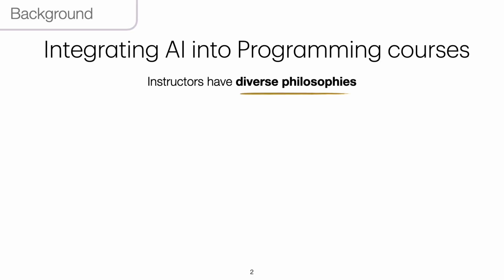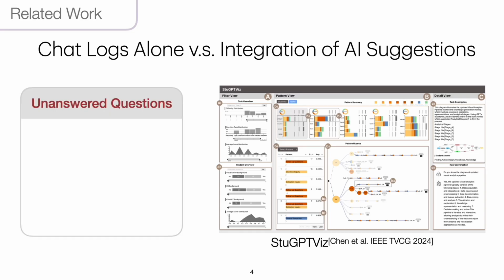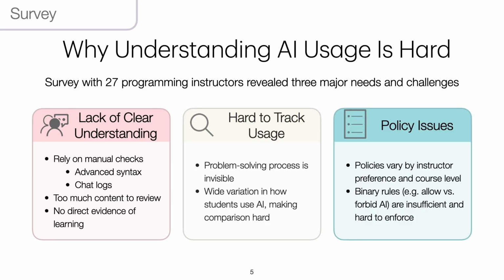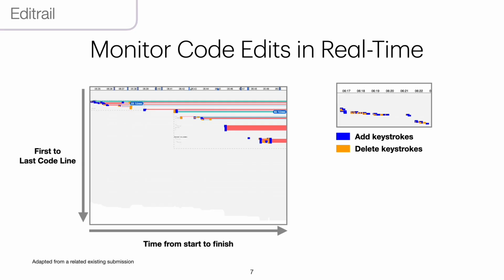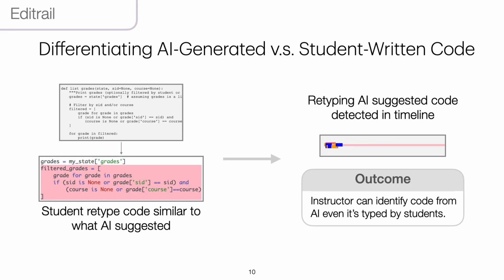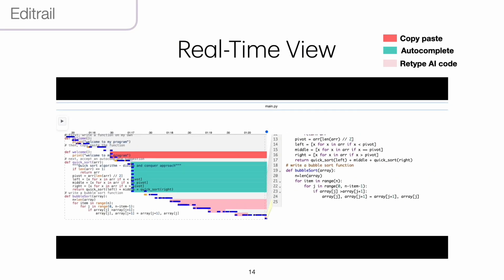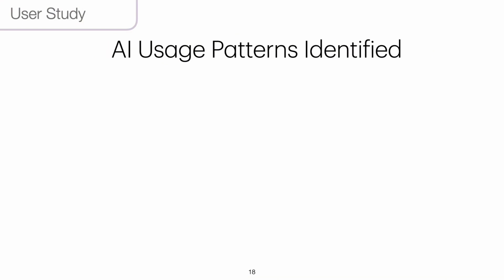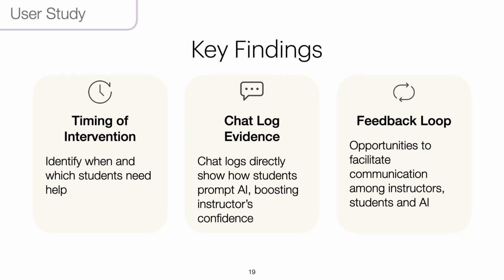Editrail: Understanding AI Usage by Visualizing Student-AI Interaction in Code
Programming instructors have different philosophies on how to incorporate AI into their courses. Some instructors encourage students to use AI tools, while others discourage their use. However, it is difficult for instructors to understand how students are using AI tools in their programming exercises. Editrail enables instructors to explore and understand student-AI interactions in programming exercises.